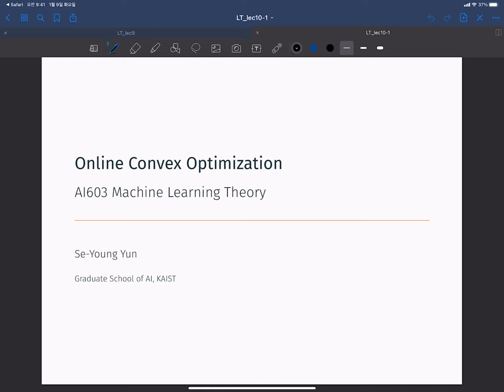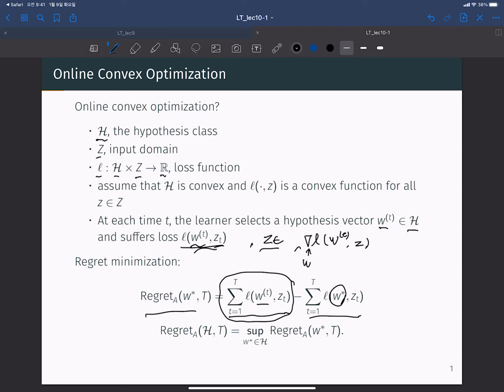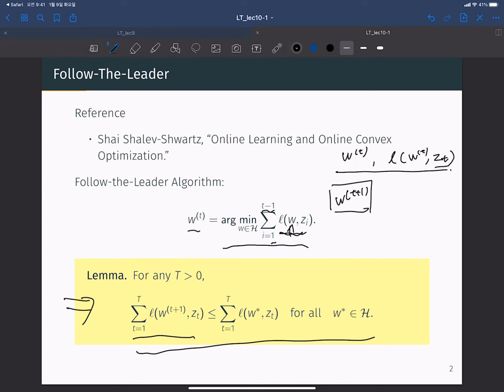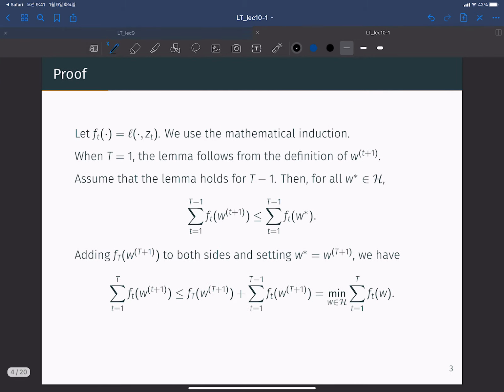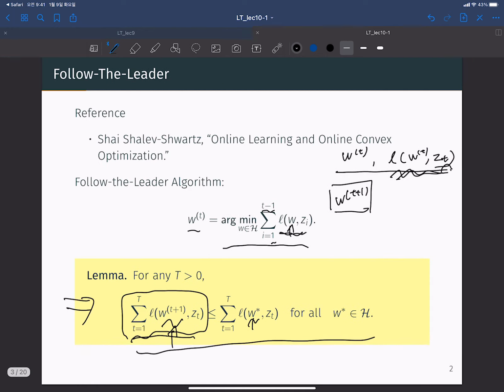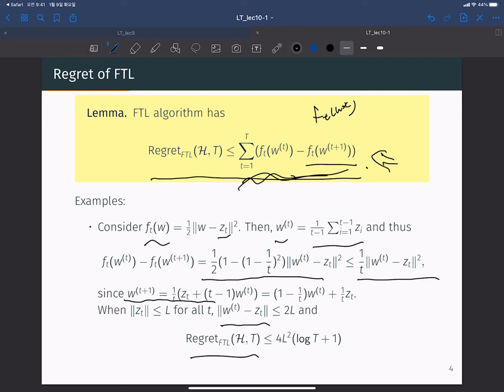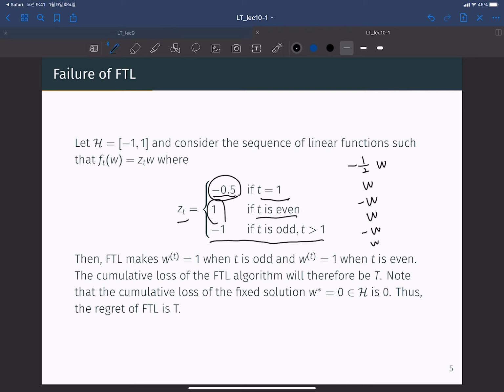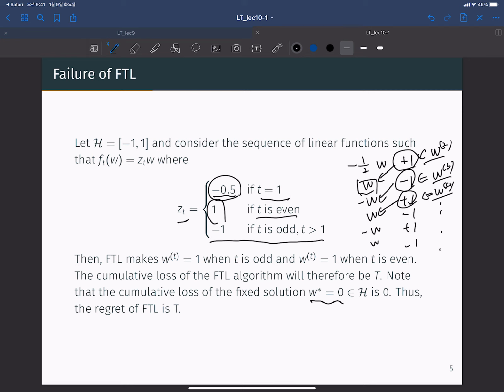[W11-1] Online Convex Optimization